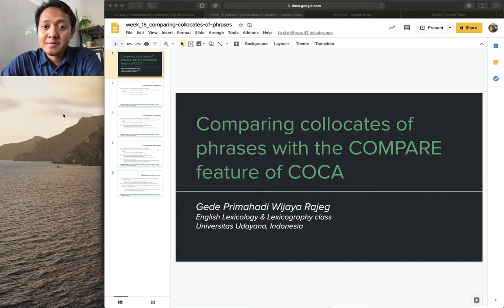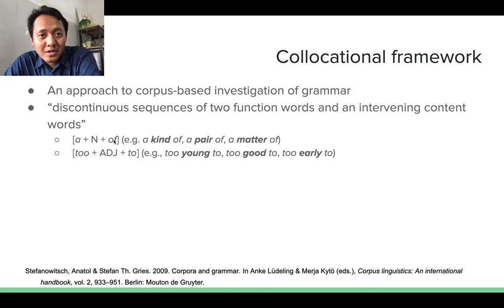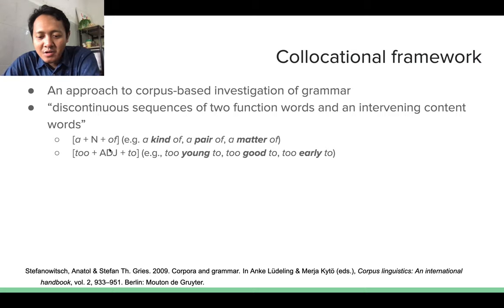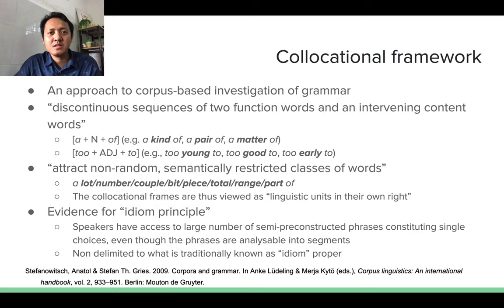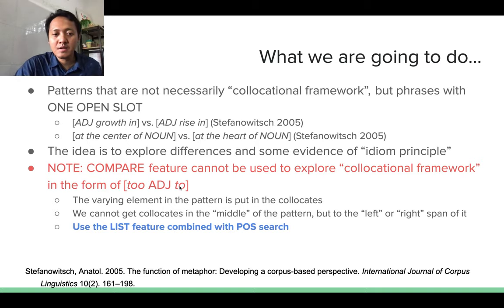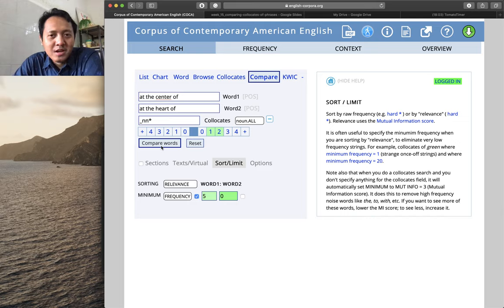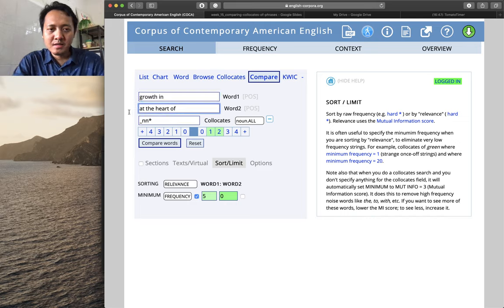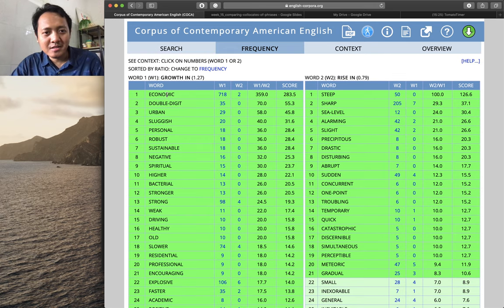Corpus of Contemporary American English (COCA) - the Compare feature (II)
This is an introductory tutorial on COCA (covid19 edition) for my undergraduate students in the "English Lexicology and Lexicography" class at Udayana University, Indonesia

In this tutorial, I demonstrate how we compare the collocates of phrases using the COMPARE feature. I discuss this task in relation to several concepts in corpus linguistics, namely the "Collocational Framework", a corpus-based approach to investigate grammar of a language, and "idiom principle" (Stefanowitsch & Gries 2009).

Reference:
Stefanowitsch, Anatol & Stefan Th. Gries. 2009. Corpora and grammar. In Anke Lüdeling & Merja Kytö (eds.), Corpus linguistics: An international handbook, vol. 2, 933–951. Berlin: Mouton de Gruyter.